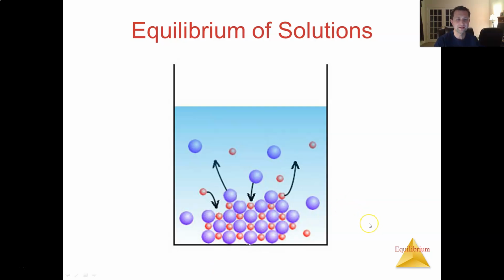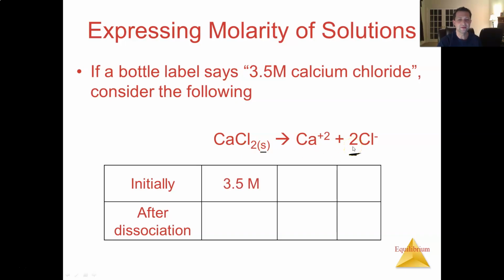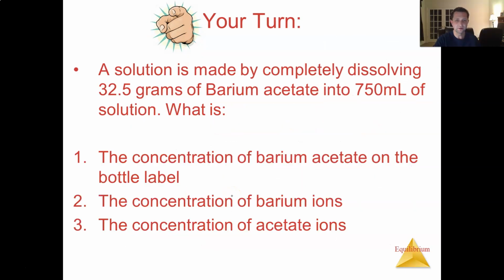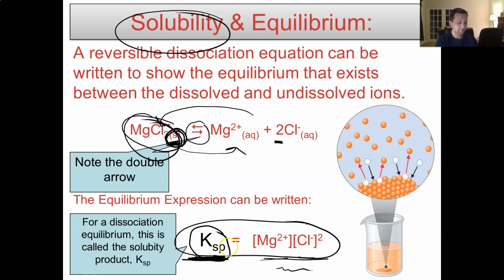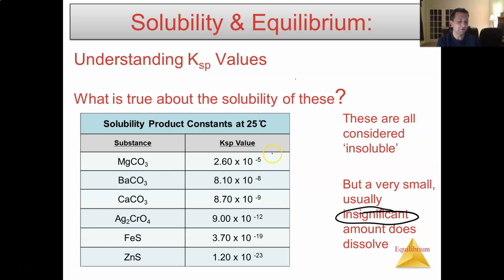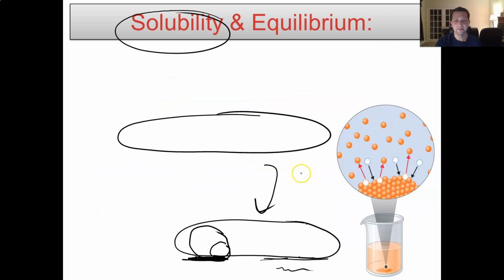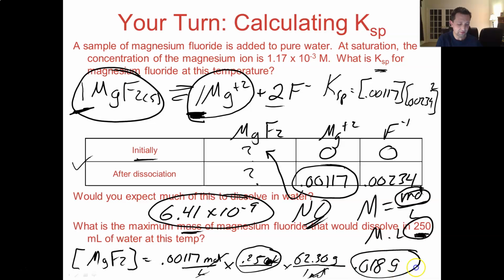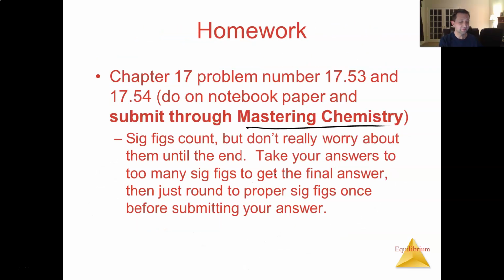Ksp Solution Equilibrium